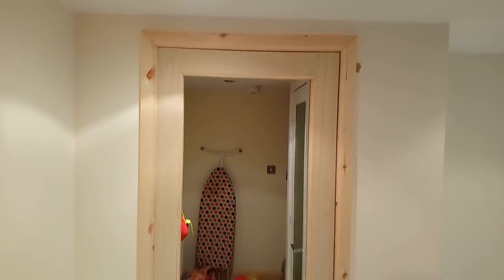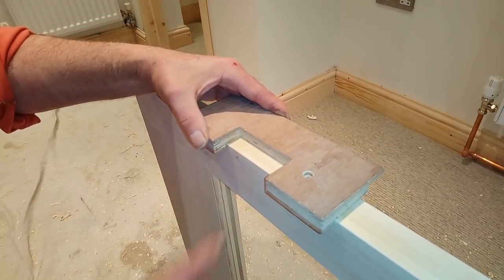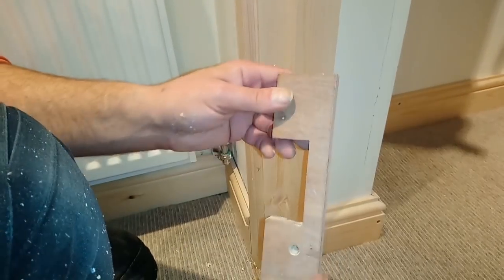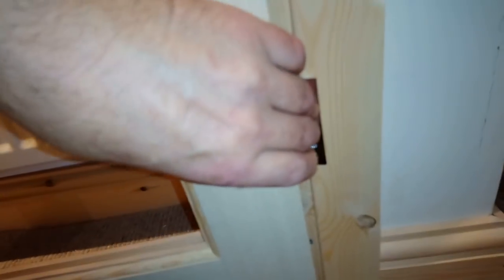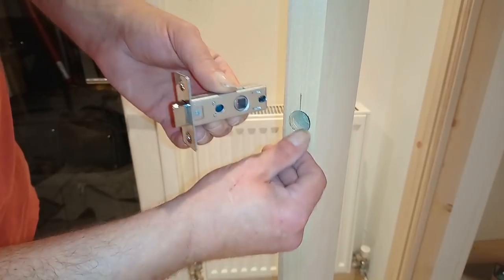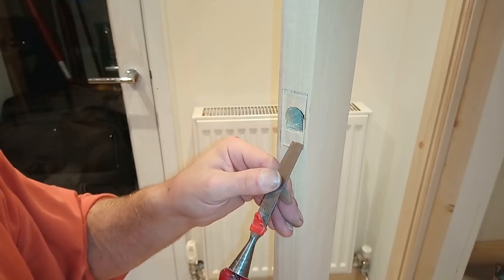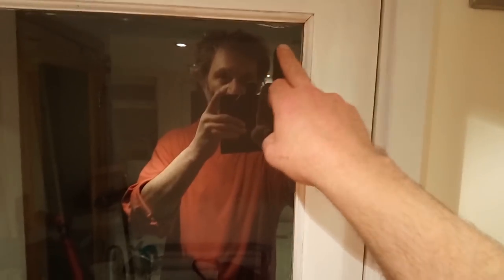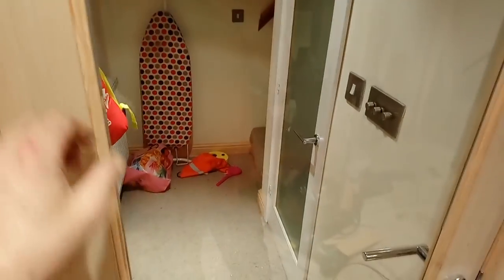Hilary's Basement Pt5 - Fitting the internal glazed door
This is a basement room I'm doing some improvements on, improving the drainage outside by removing slate cement n flagstone additions, replacing a blank outside door & frame damaged by water from the blocked drainage, undoing badly sealed cills on the door & window, Making & fitting an internal single panel glazed Tulip/Yellow poplar door & frame, fitting skirting, & fitting alcove cupboards & a desk for the children,